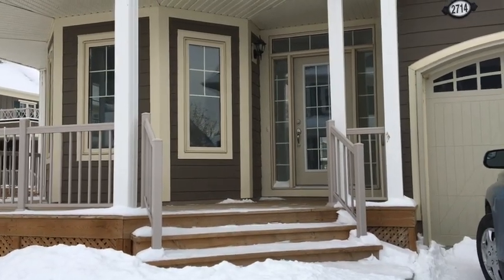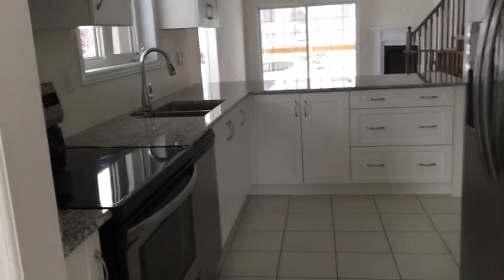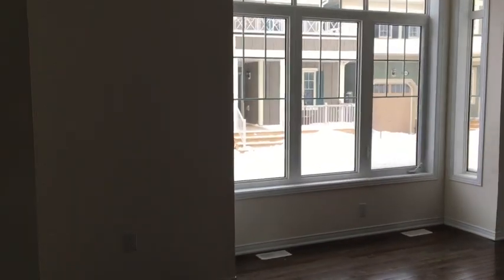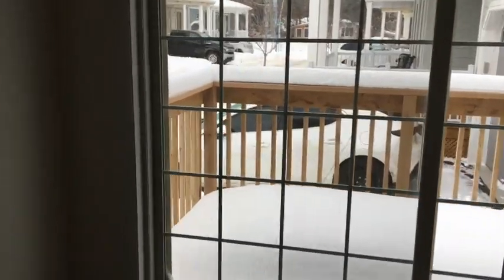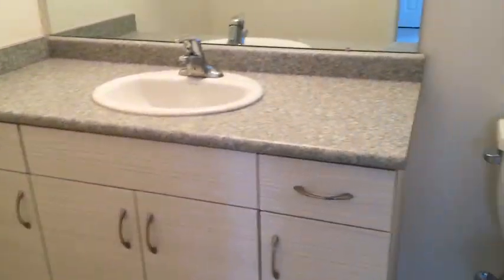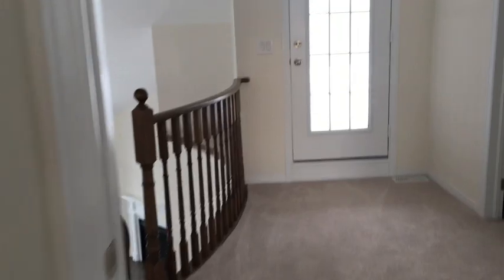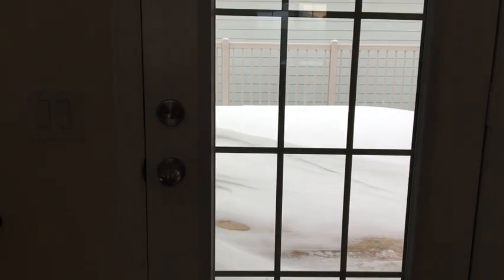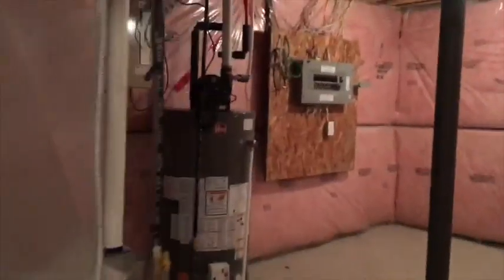2714 Canoe, Cumberland beach, 4 bdrm 2.5 bath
2714 Canoe - 4 bdrm 2.5 bathrooms

Are you looking to live in an amazing 4 bedroom house in Cumberland Beach on a corner lot with a wrap-around porch?  Well if you are ready to move now you will want to come to check out this rental.  This new home is ready for great tenants, so please don't wait.

These amazing units come with private access to Lake Couchiching, with a community beach, dock, and a community patio that overlooks the water and access to the private Westshore Beach Club.